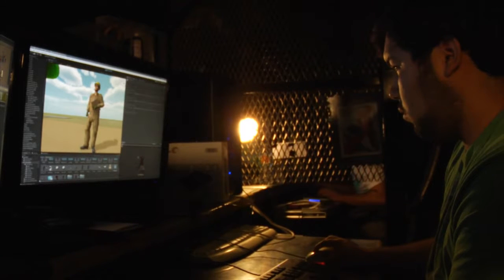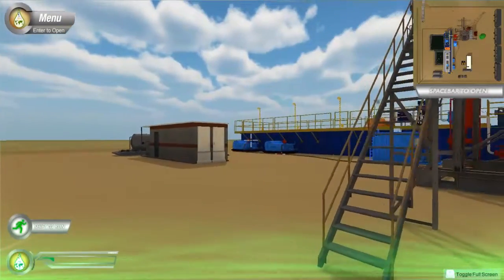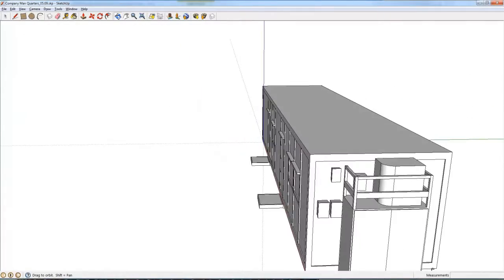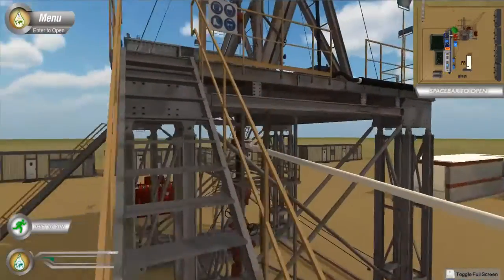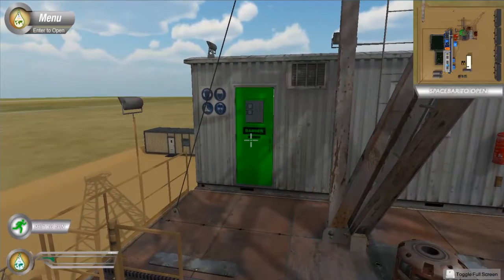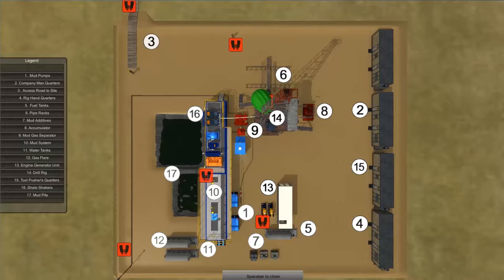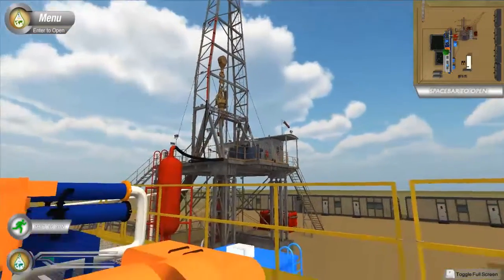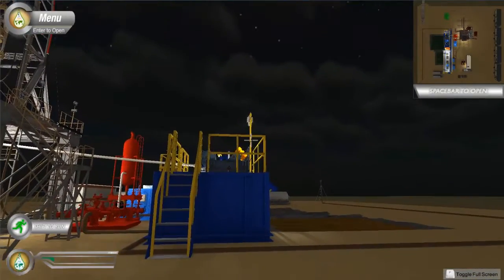Interactive 3D Simulations